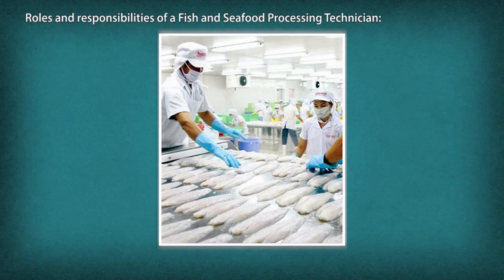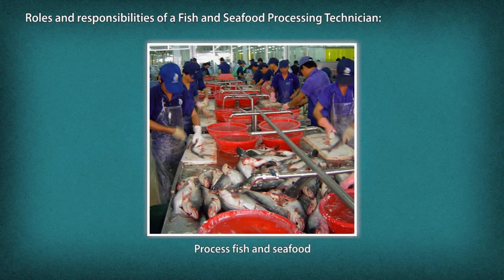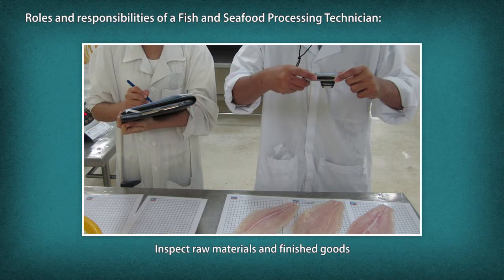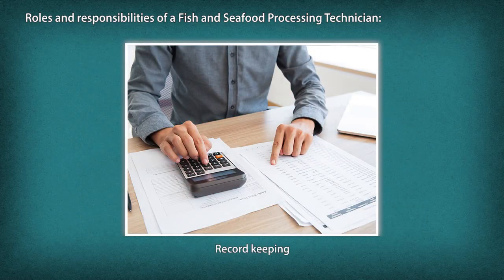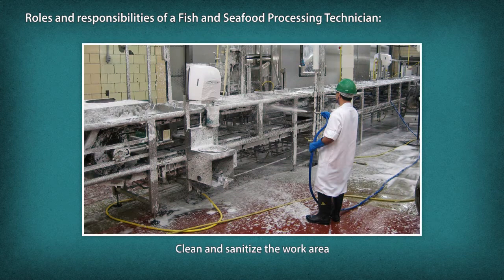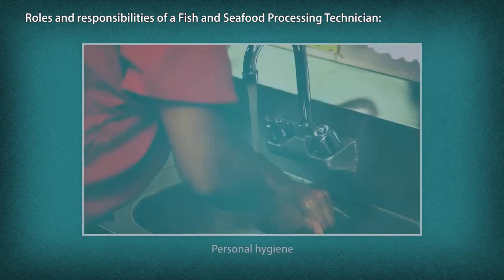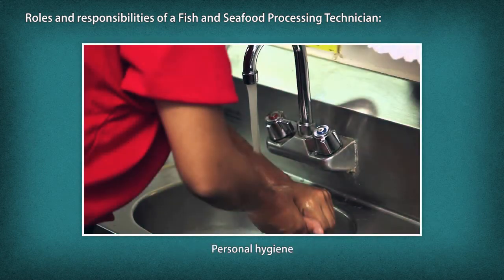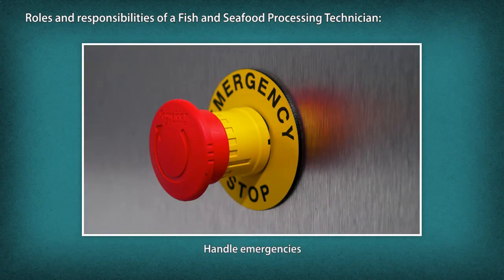Roles and Responsibility of Fish and Seafood Processing Technician - QP FOOD SSC